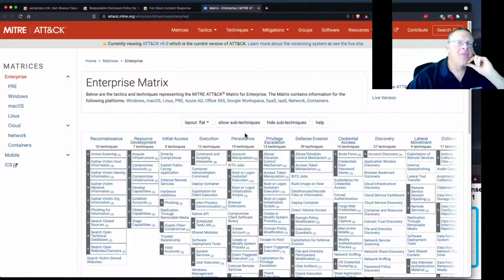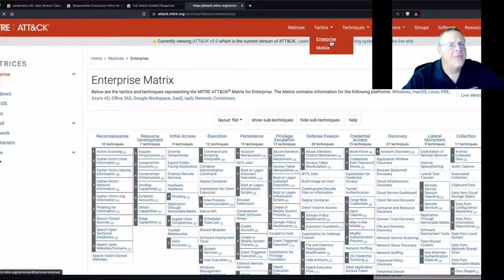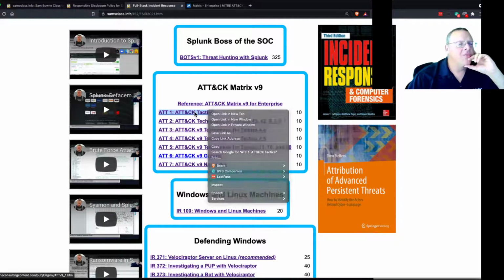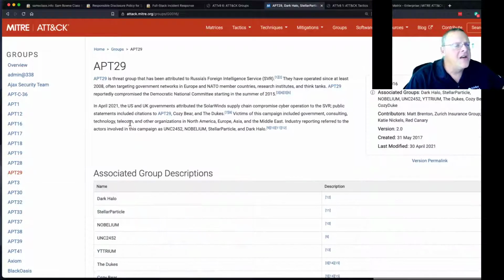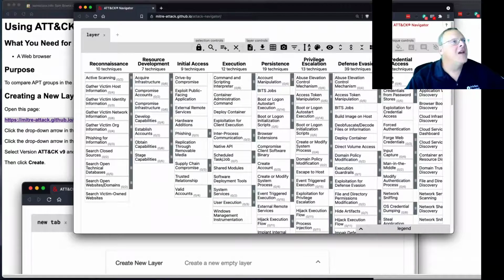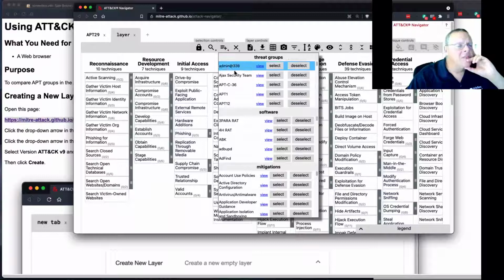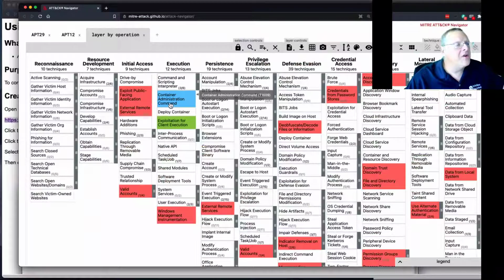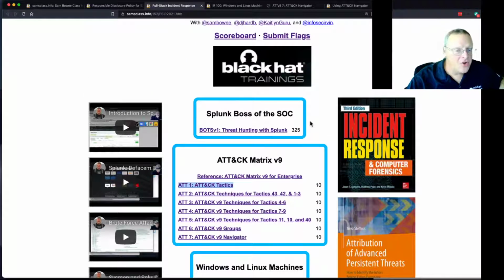ATT&CK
Recorded at Black Hat Training on July 31, 2021